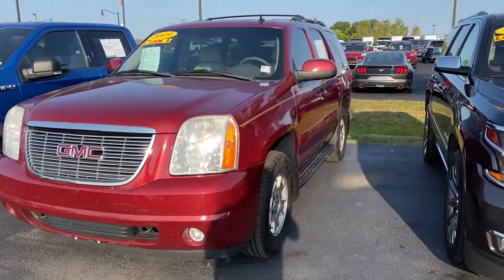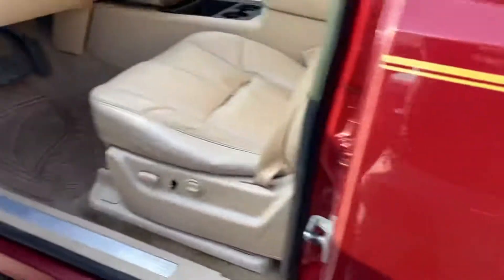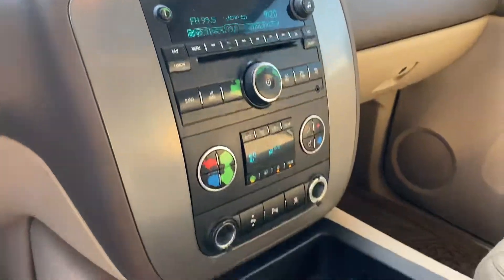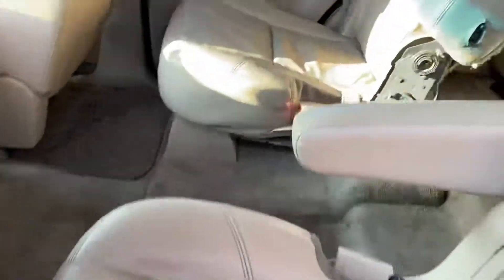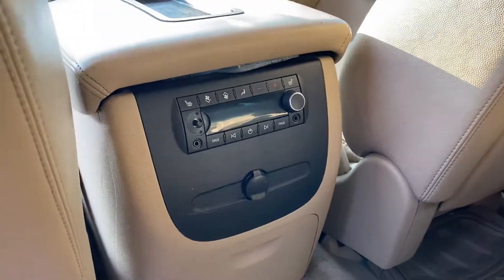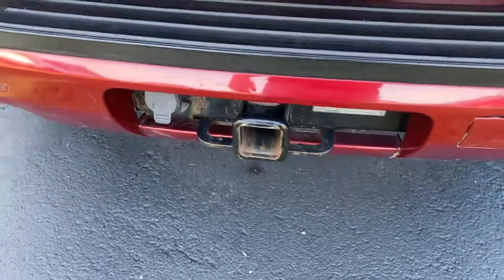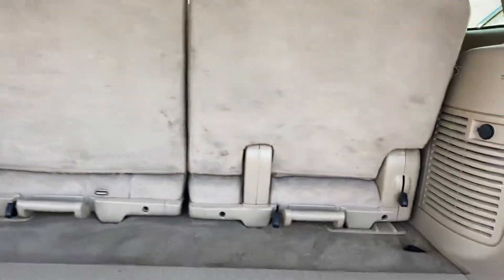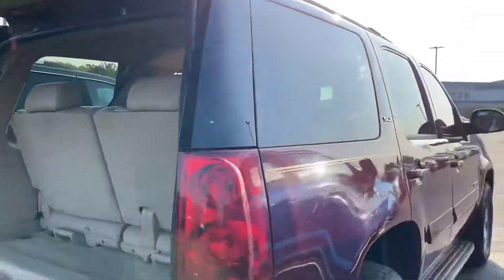2009 GMC Yukon